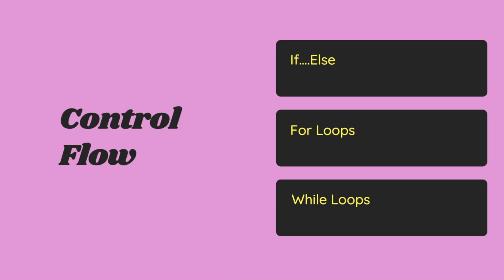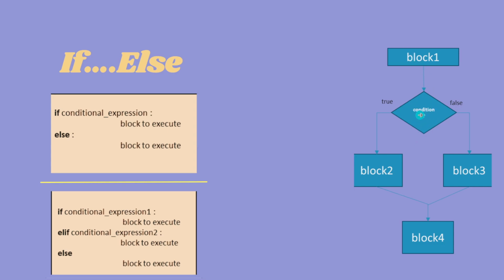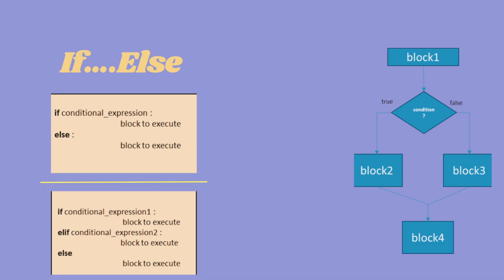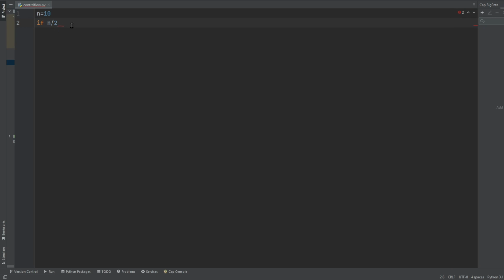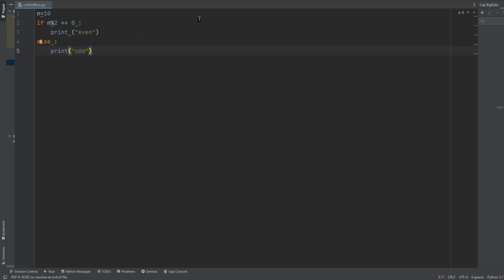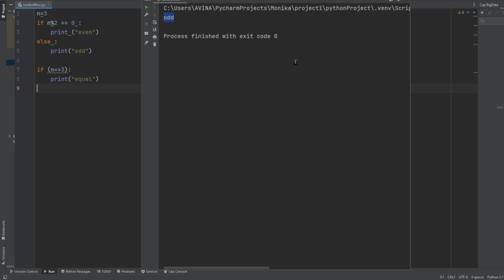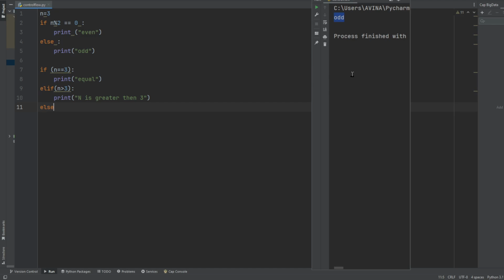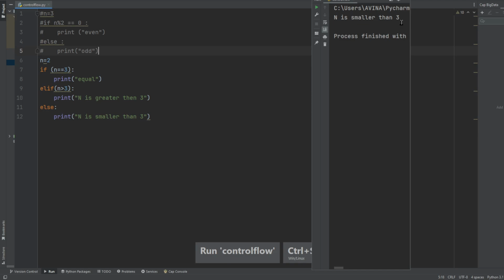if..else in Python 🔁🐍 | Live Lab Practice 💻🧪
Unlock Conditional Logic in Python with
if else statement in python
conditional statements and loops in python
for loop with if statement in python
explain if else statement in python
python ( if..elif...else while for)

0.00 What is control flow
0.30 If...Else
2.05 Lab Practice